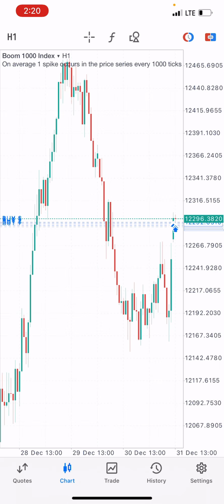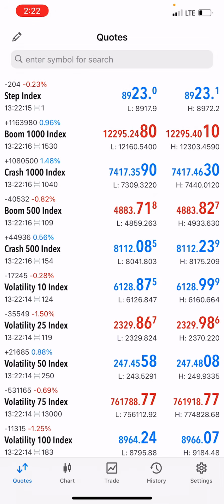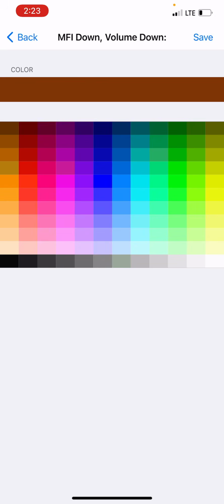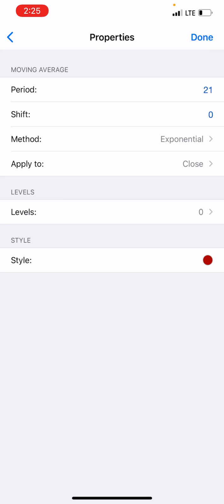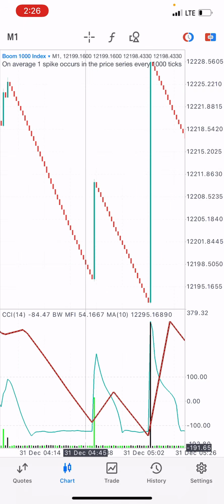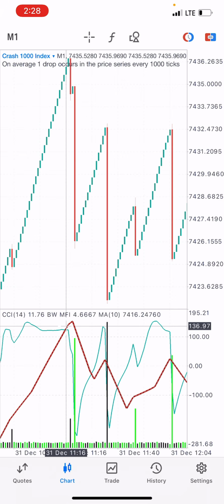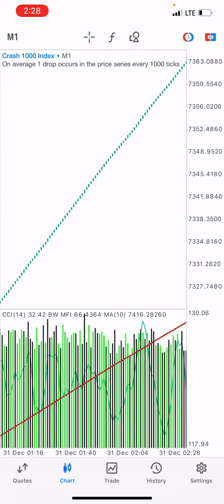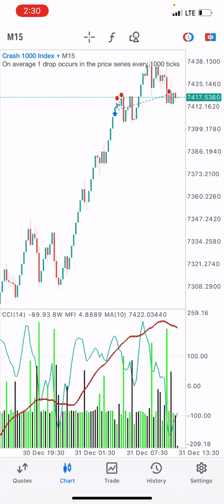How to trade Crash and Boom Successfully! Best Spike catching strategy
Watch our trading strategies:
Crash and boom strategy
Step index most powerful strategy